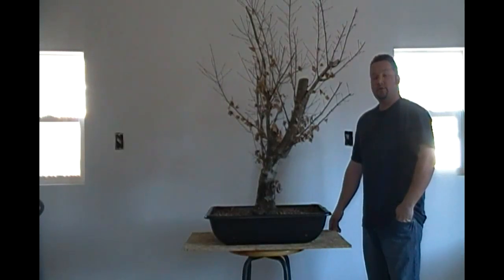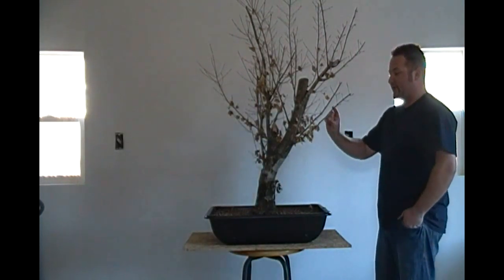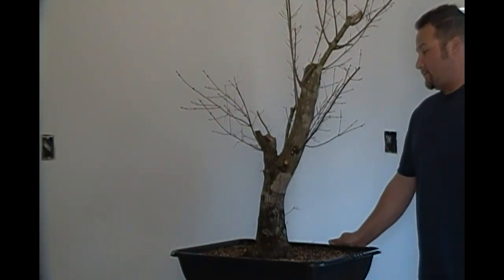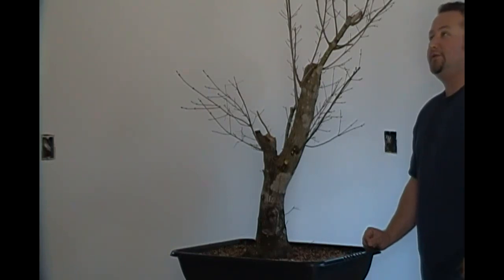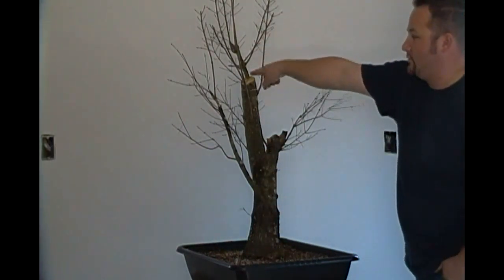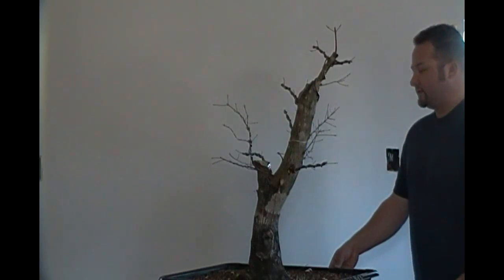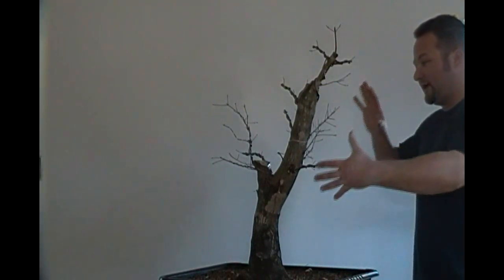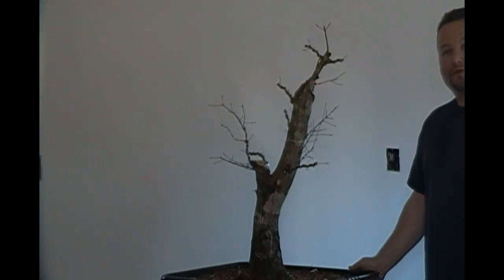Bonsai styling chalk bark maple pt 1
This is the first styling of this yamadori chalk bark  maple.